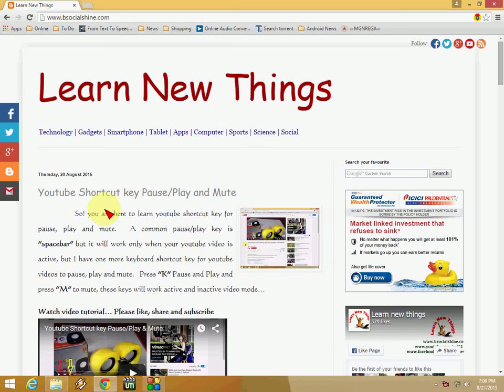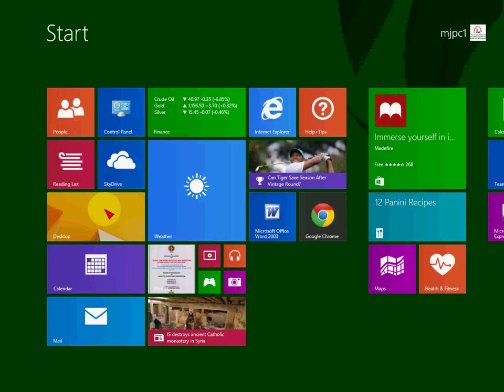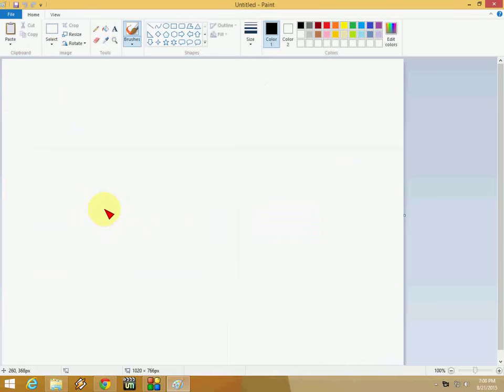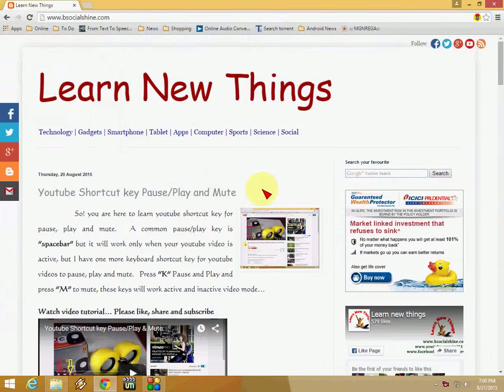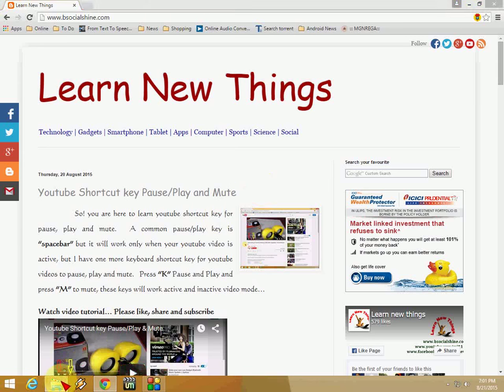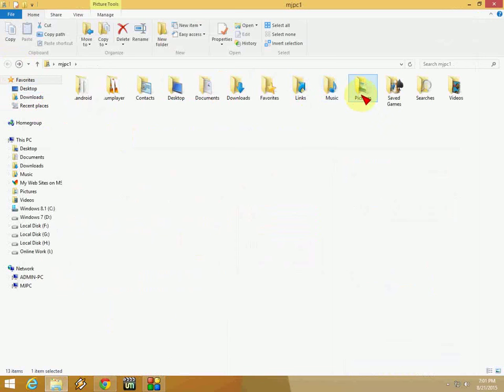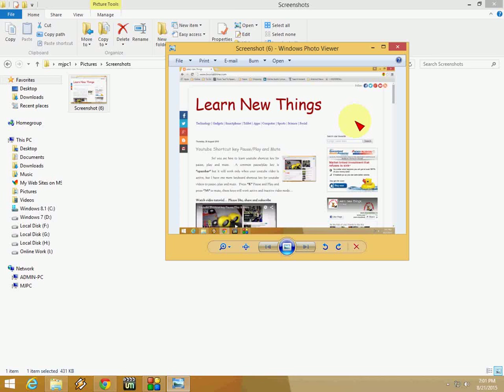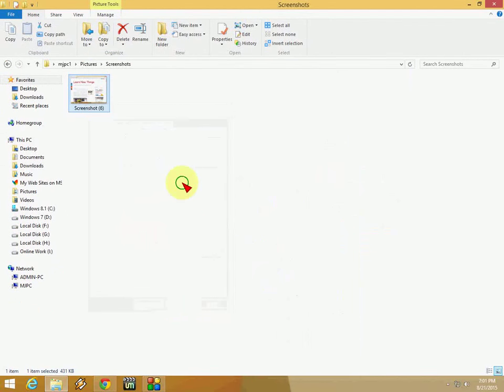How to take Auto-Save Screenshots in Windows PC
How to take Auto-Save Screenshots
How to take Screenshot
PrintScreen,
Window Print Screen